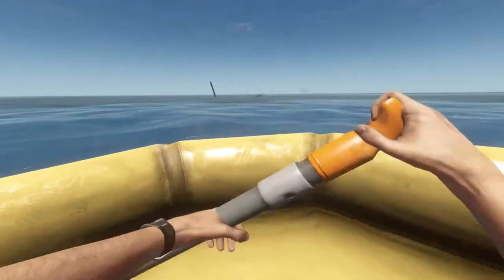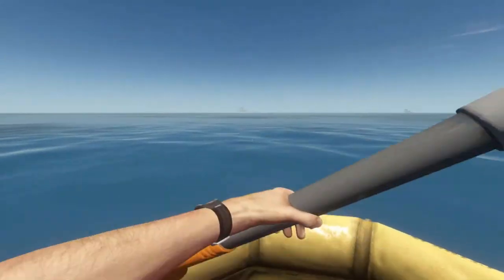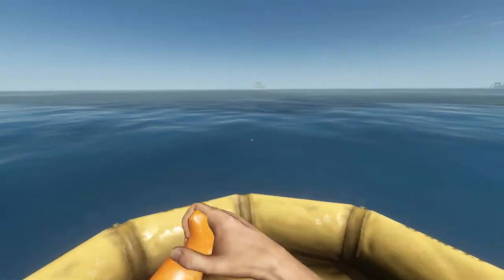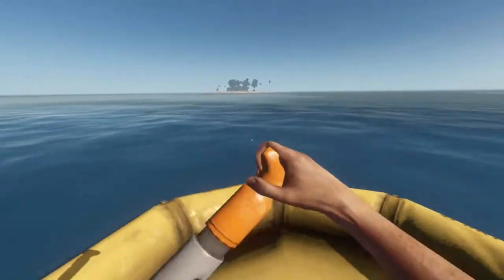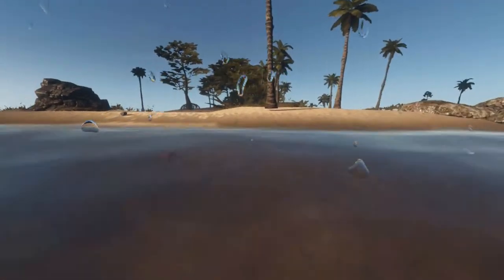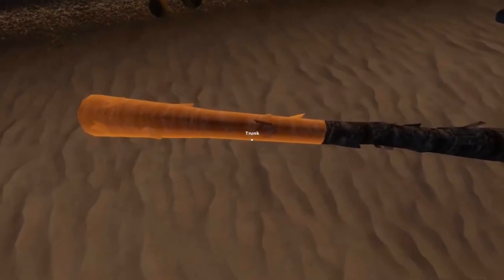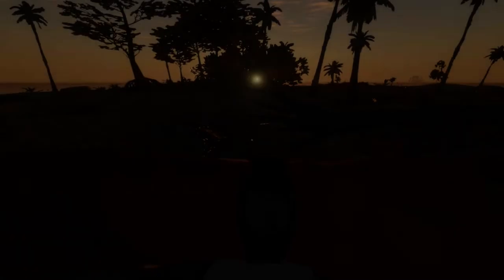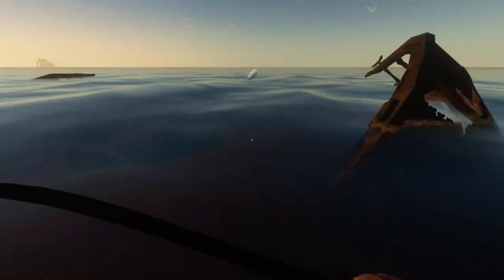IT'S THE WEEKEND!!! ep. 3 Stranded Deep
In this video of IT'S THE WEEKEND we talk about stranded deep. The positive side/improvement side and a lot more!